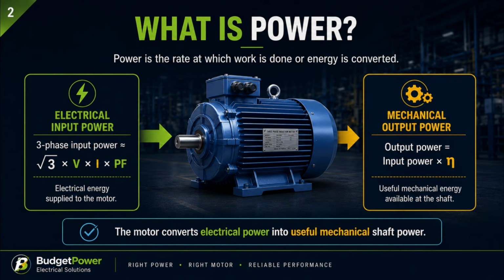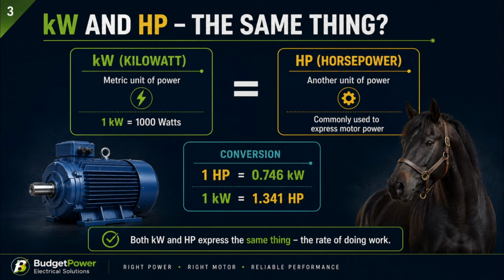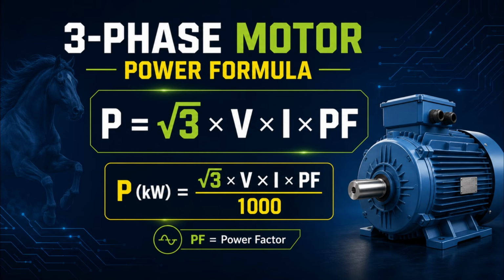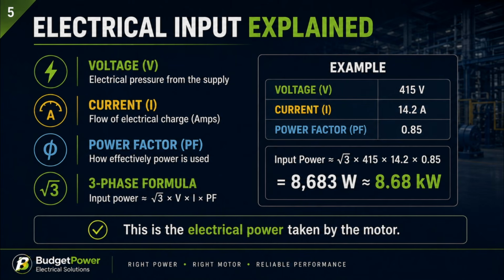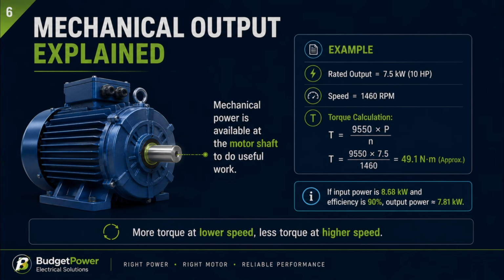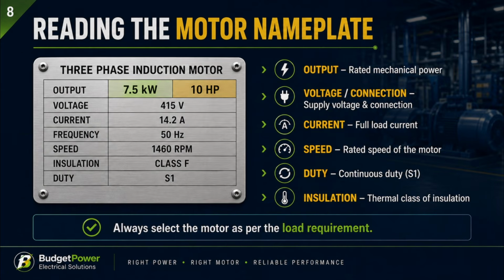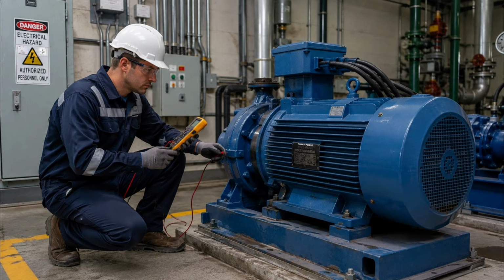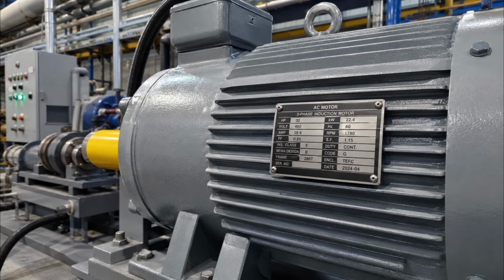Motor kW vs HP, Mechanical Output Power & Nameplate Motor Power Rating kW, HP & Shaft Output Explain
Learn what motor power rating really means and understand the difference between kW, HP, electrical input power, and mechanical output power.

In this video, we explain motor power from a practical electrical point of view, using a real motor nameplate example.

You will learn:

What motor power rating means
Why motor kW / HP refers to rated mechanical output power
The difference between electrical input power and shaft output power
1 HP = 0.746 kW
How to calculate 3-phase motor input power
How motor efficiency affects input and output power
How to calculate motor shaft torque using T = 9550 × P / RPM
How to read important motor nameplate information
Where motor power is used in real industrial applications

This video is especially useful for electricians, electrical students, apprentices, technicians, and anyone learning industrial electrical systems.

Budget Power Electrical Solutions
Practical electrical knowledge for real-world applications.